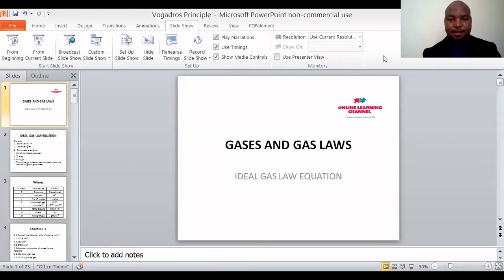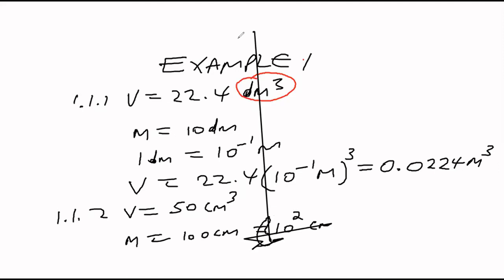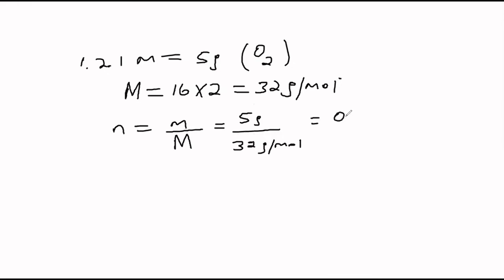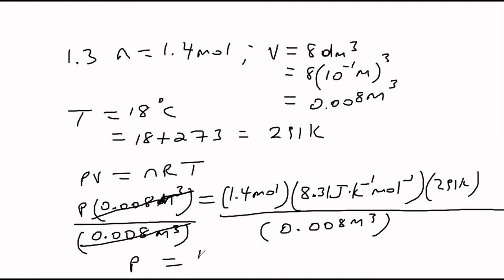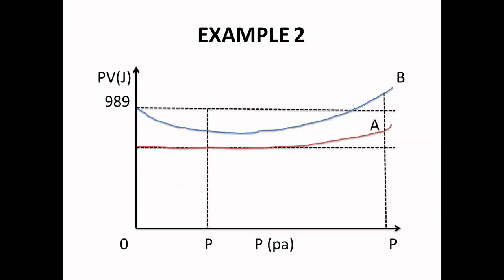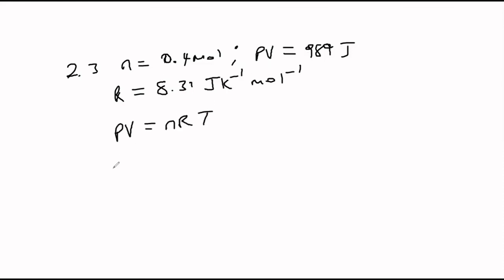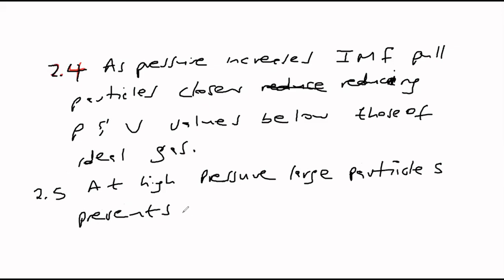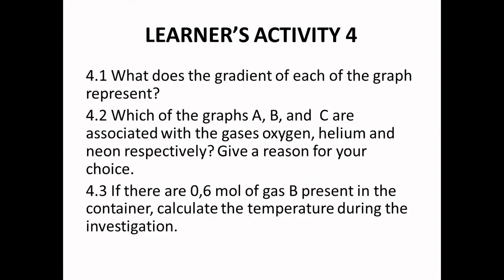Free school lessons online Grade 11 Physical Science - Lesson 4 for 2020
This lesson is continued from lesson 3. Gases and Laws.